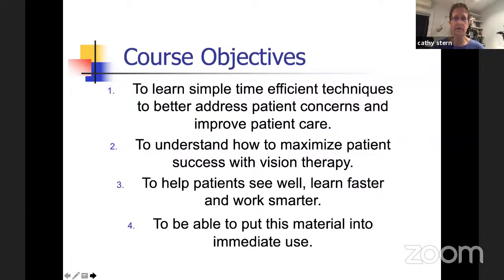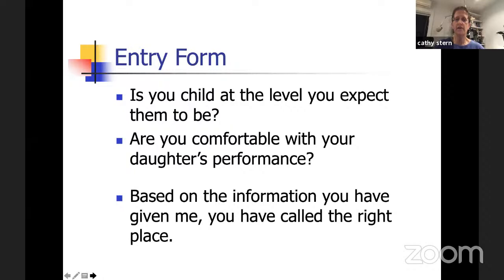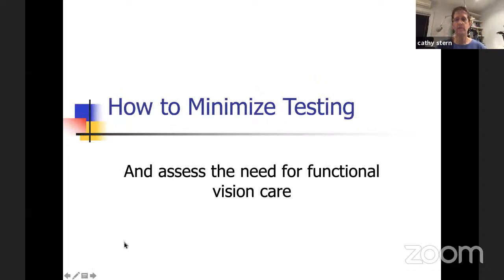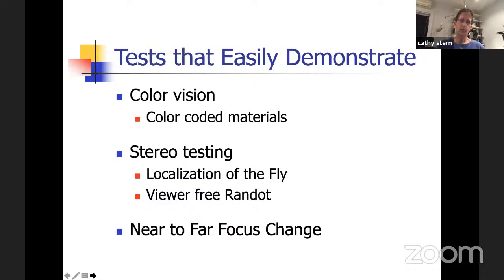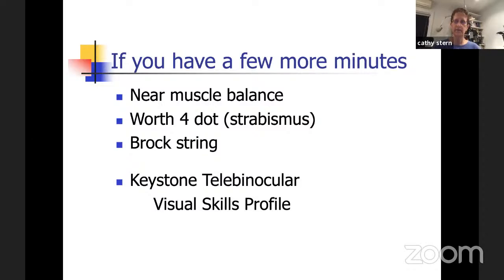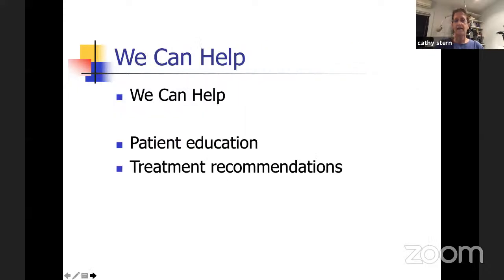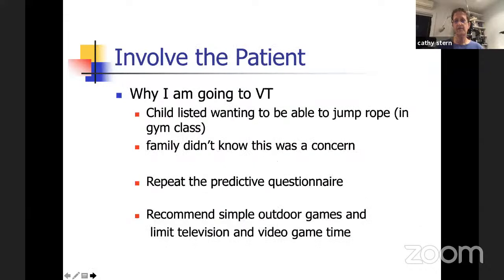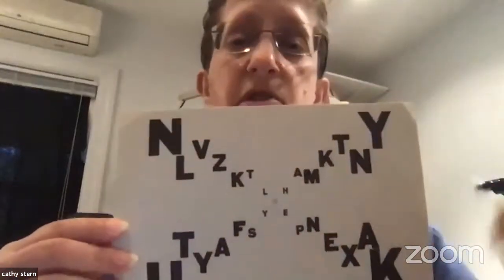"Why Should I Add Vision Therapy to my Practice?" by Dr Cathy Stern